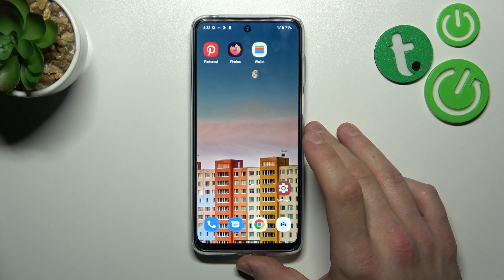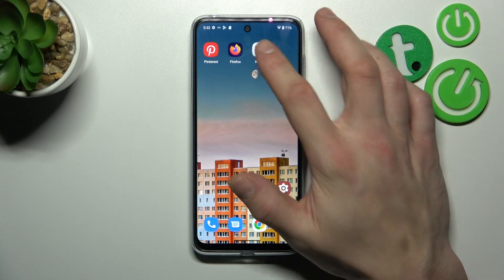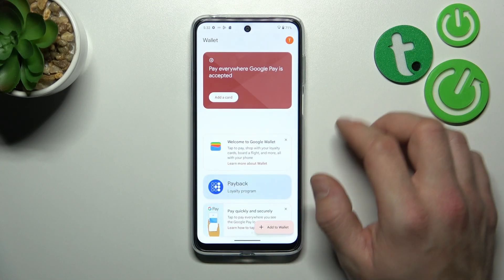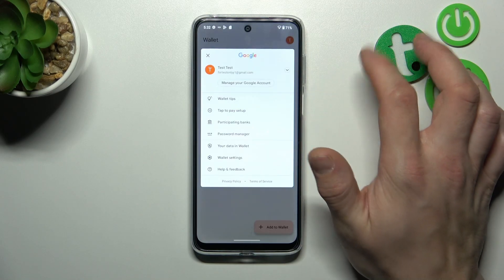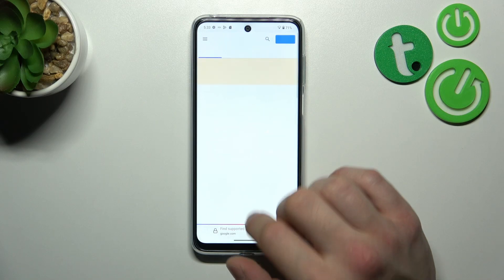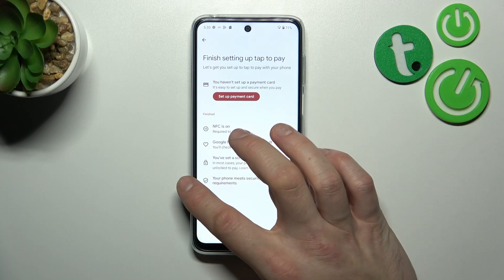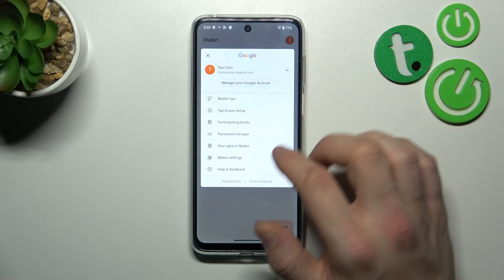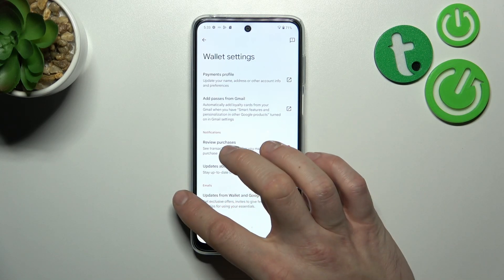How to Find Google Wallet Settings in Motorola Moto G13 - Manage Google Wallet Options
Would you like to discover all of the possibilities of Google Wallet settings on Motorola Moto G13 device? Thanks to this tutorial you will find out how to get into the google wallet options and manage them any time you want to on a Motorola smartphone. Discover how to add passes such as credit, debit, payback or gift cards, make sure that you will be able to set up the google payments successfully on Motorola Moto G13. All you have to do is watch the above tutorial video carefully.

How to Add Cards in MOTOROLA Moto G13? How to Add your Cards to Google Wallet in MOTOROLA Moto G13? How to Set Up Google Wallet in MOTOROLA Moto G13? How to Manage Google Wallet in MOTOROLA Moto G13?